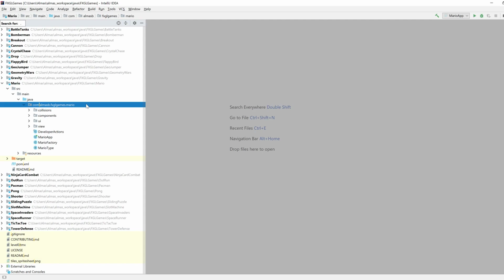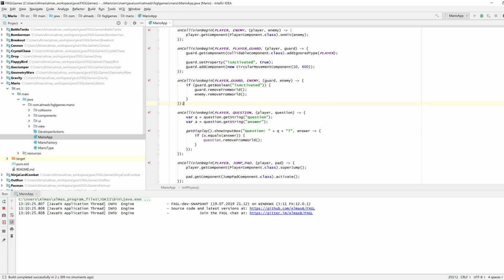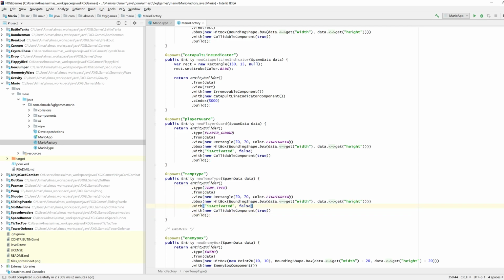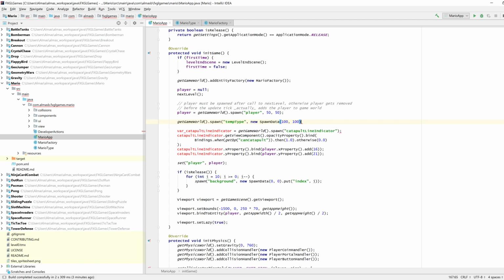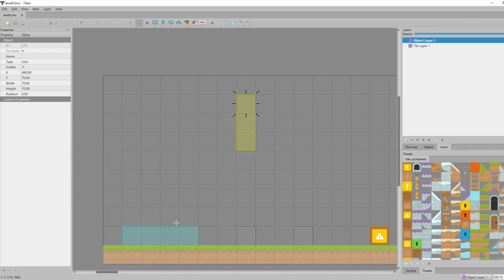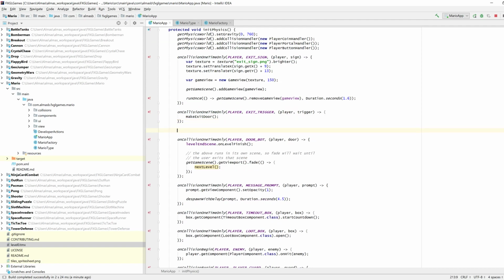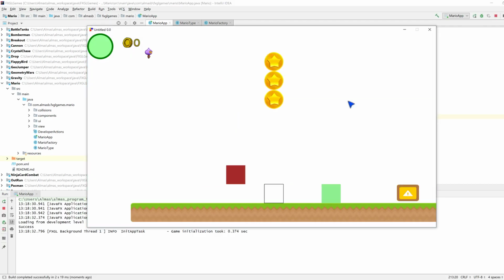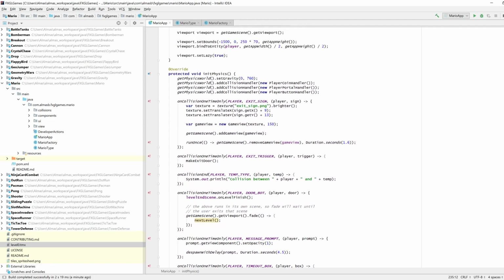FXGL 11: Modifying Existing Games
We cover how to build / run games from the FXGLGames repo and how to add new entities (objects) to existing games.

Contributions in whatever form are very welcome. Please consider supporting the development of FXGL by starring the repository. Thanks!